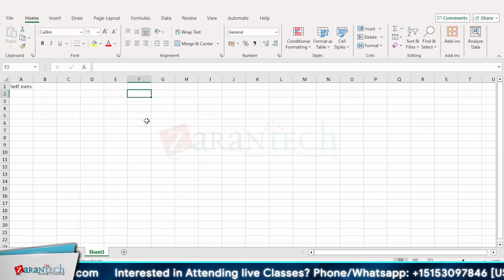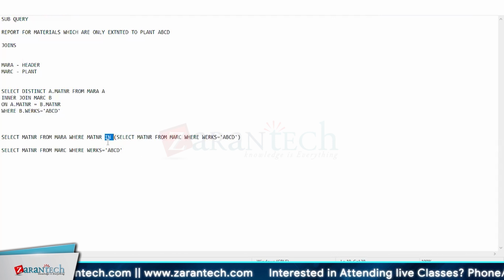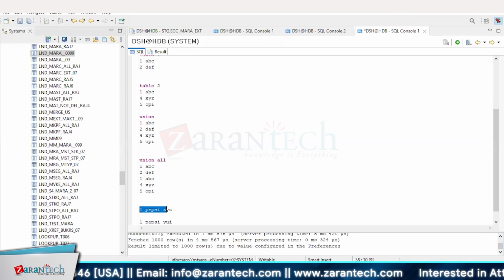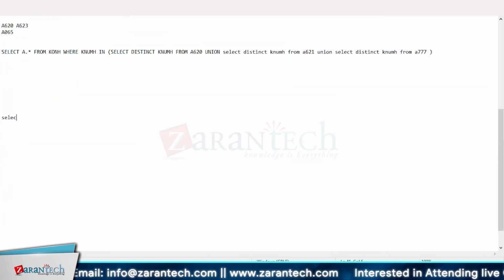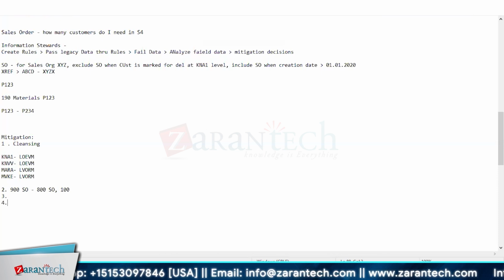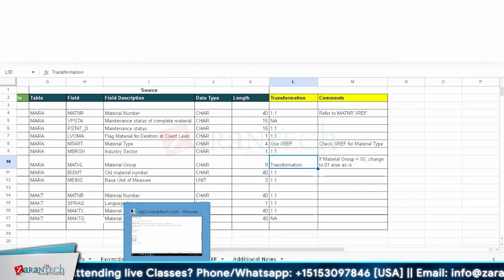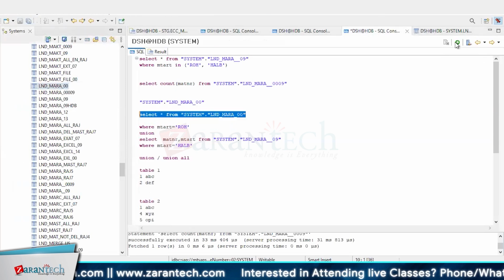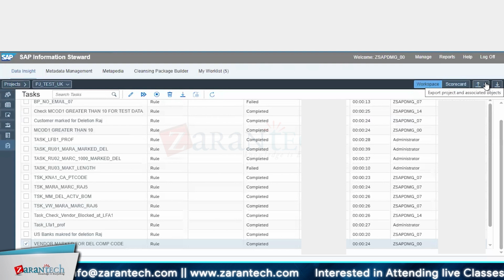Introduction to Joins in SAP S/4HANA Data Migration | ZaranTech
In this session, we explore the concept of Joins in the context of SAP S/4HANA Data Migration — an essential part of preparing and transforming legacy data into the S/4HANA system.

👉 Assessments
👉 Lab Documents
👉 eBooks
👉 Certification Guides
👉 Configuration Docs
👉 Cheat Sheet